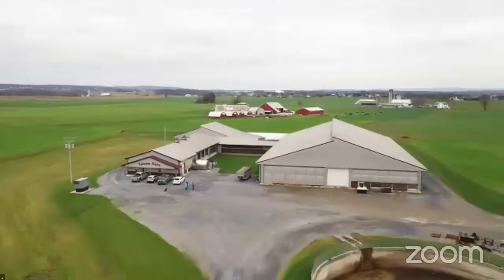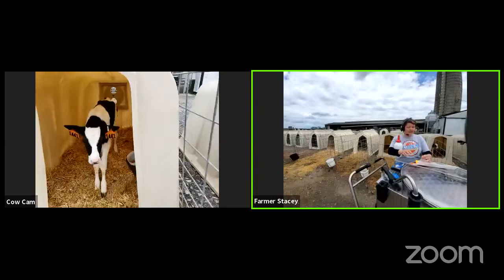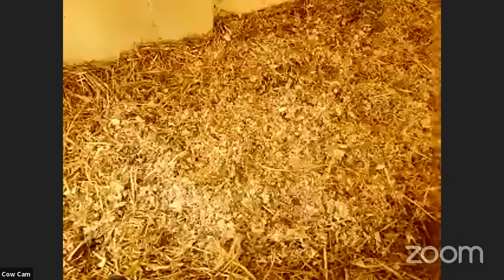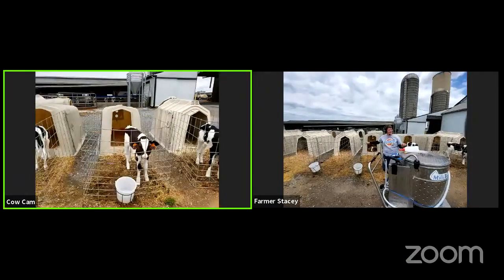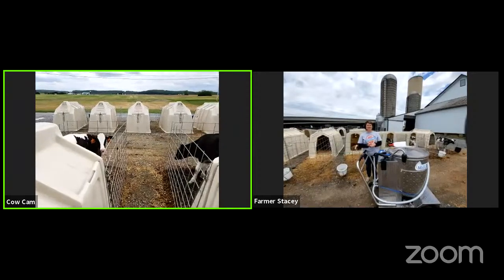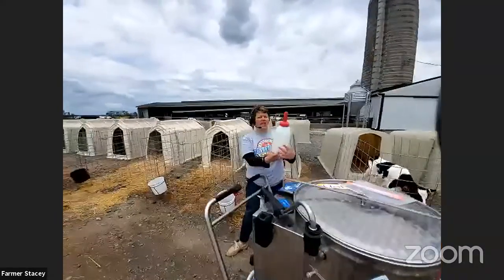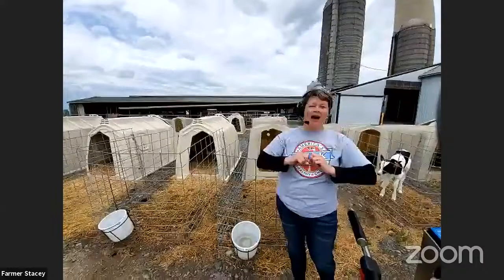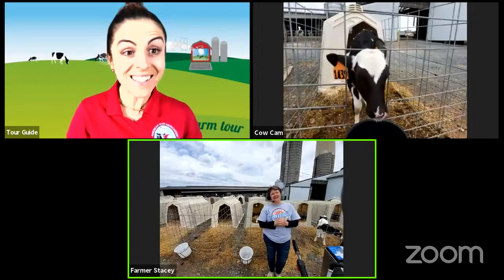Virtual Farm Tour - PreK-3rd Grade at Talview Farm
Our Virtual Farm Tours connect you directly with a real modern dairy farm for a live video tour and chat with a farmer, without ever leaving the comfort of your home. Using video chat technology, you will get a peek at barns, cows and more as they see and learn firsthand how dairy farmers care for their cows, the land, and produce delicious milk for you to enjoy.

Tour length: 30 minutes